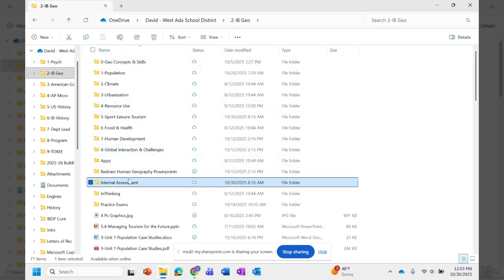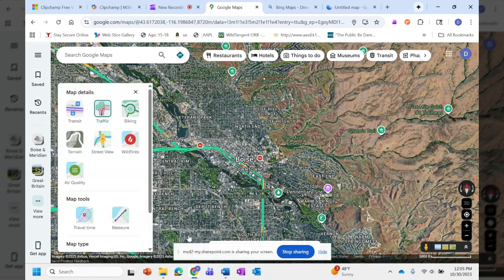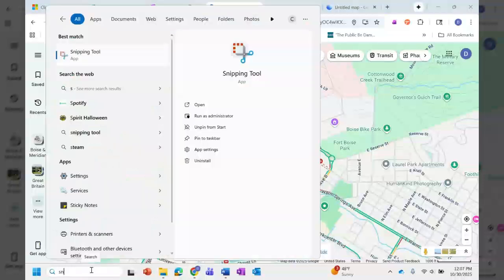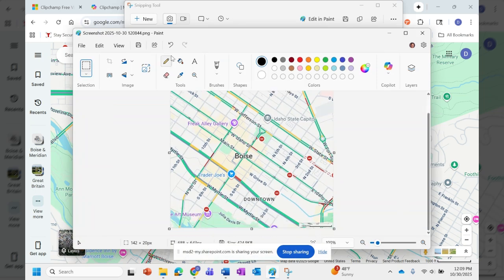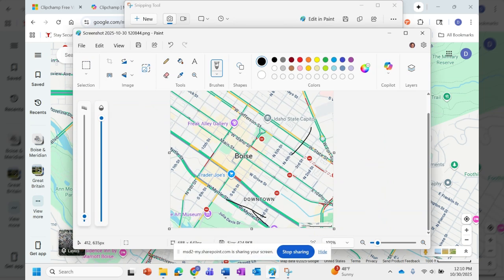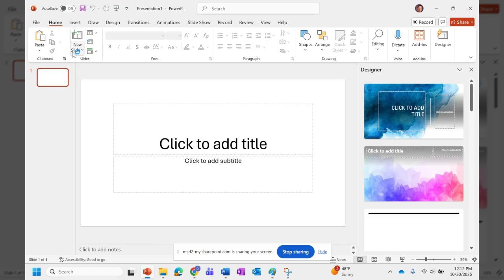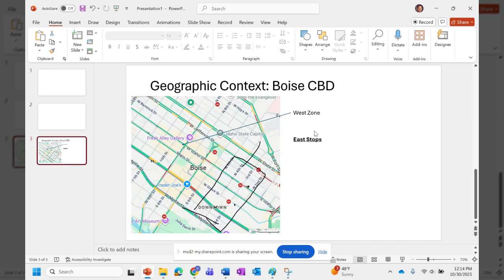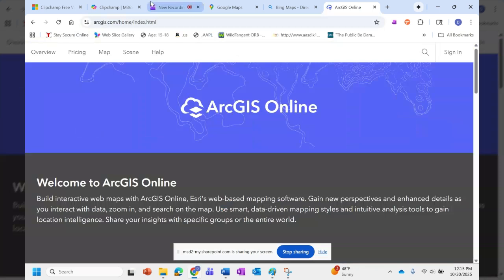IB Geography IA Creating Annotated Maps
Overview of creating annotated Maps using Google Maps/Bing Maps/Google Earth